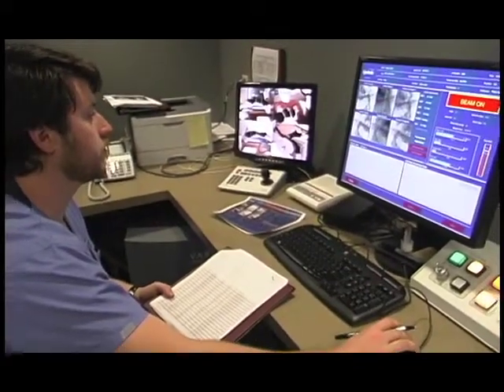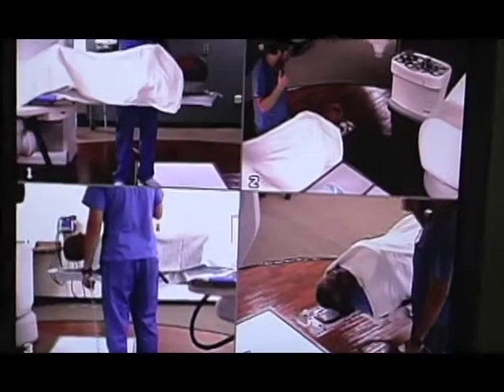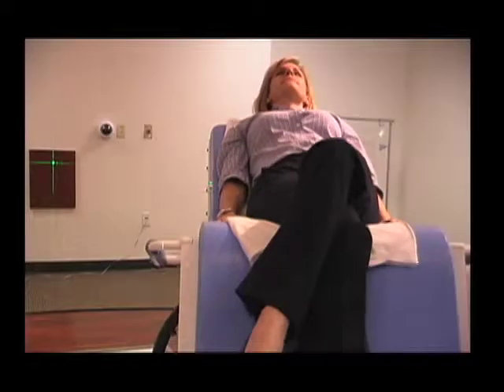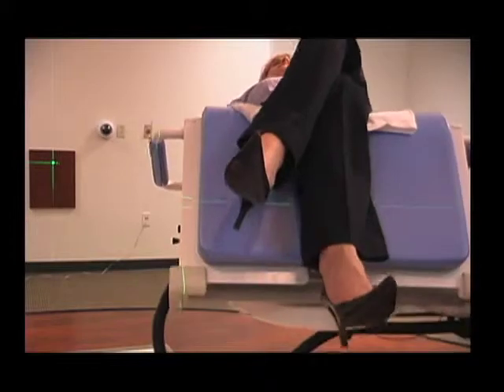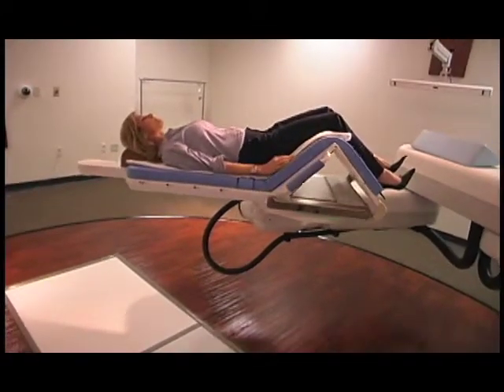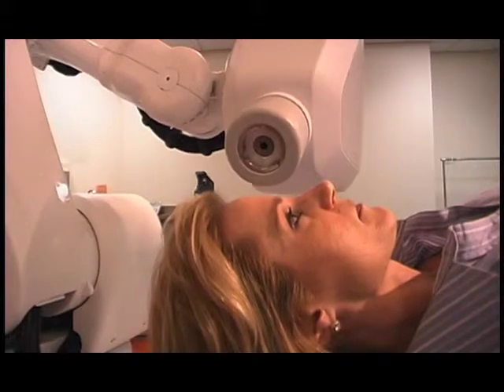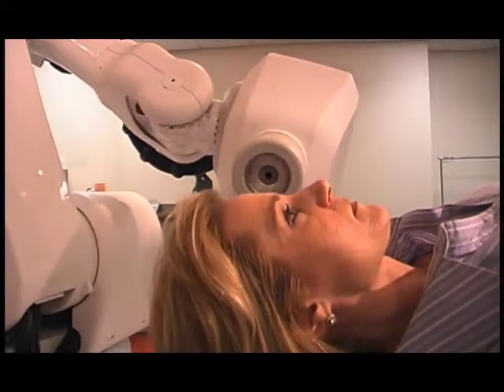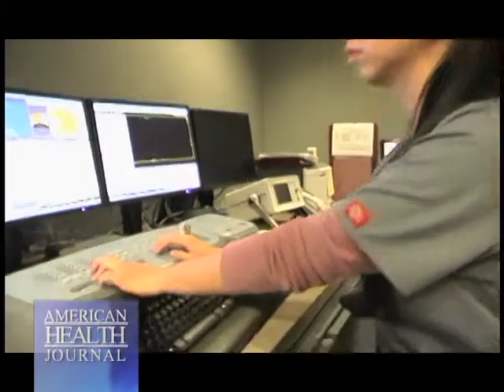How to Treat a Brain Tumor Video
how-do-you-treat-a-brain-tumor-with-steve-damore-md